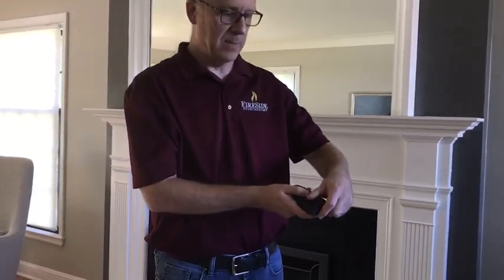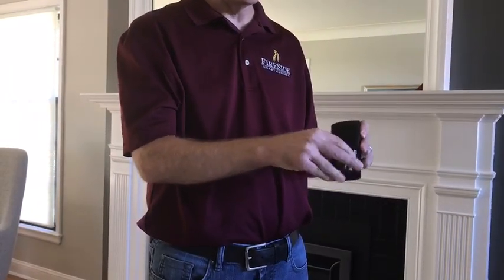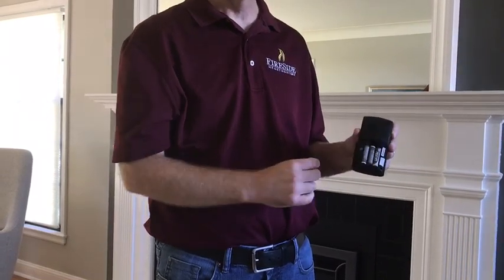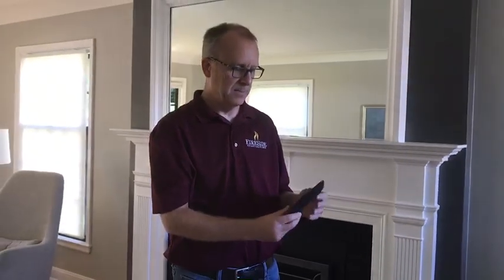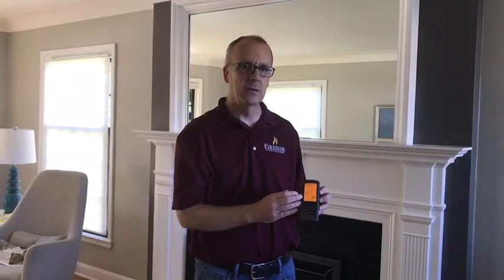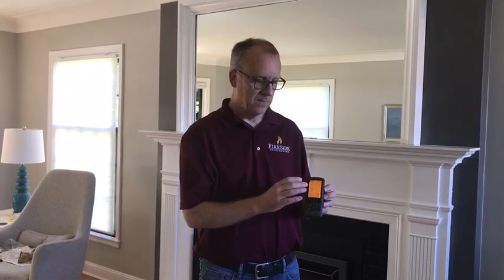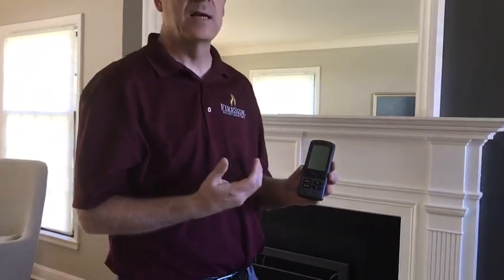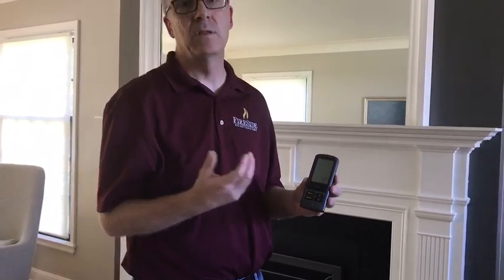How to Troubleshoot My RC300 Remote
Chris, our service manager at Fireside Hearth & Home, walks you through how to troubleshoot your RC300 remote for your gas fireplace or insert.